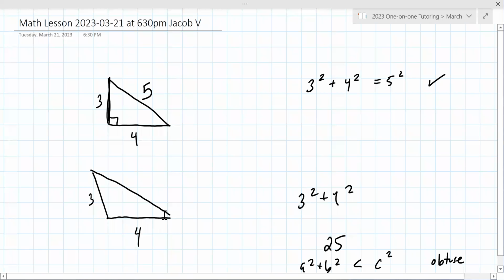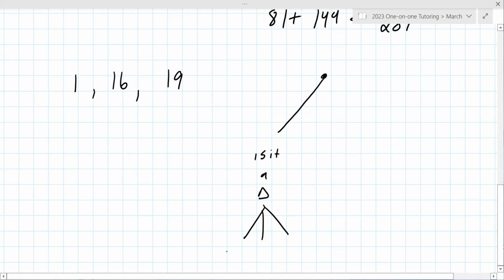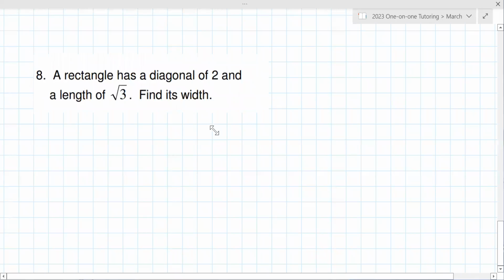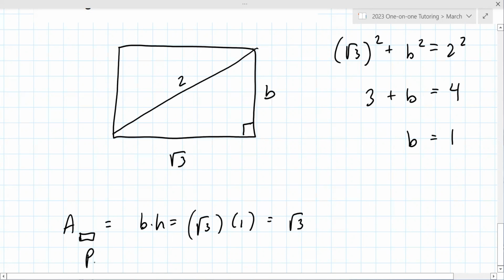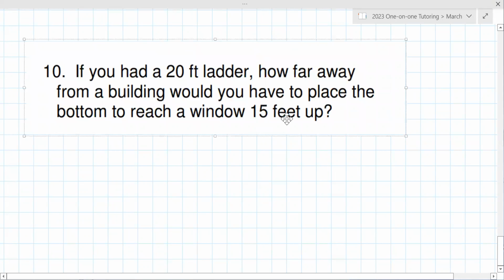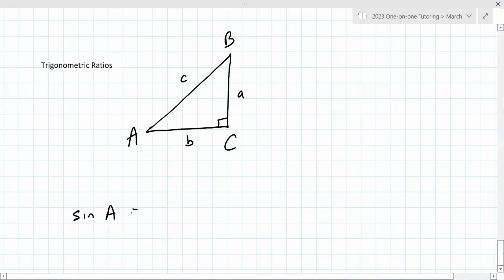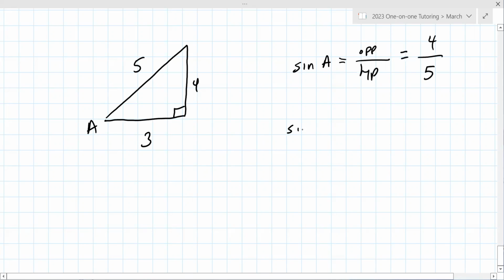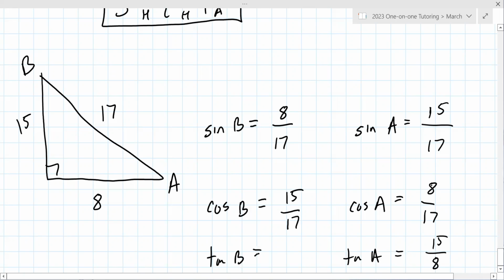High School Geometry Lesson [2023-03-21 at 630pm MST Jacob V]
This lesson covered topics in Geometry including the Pythagorean theorem and the trigonometric ratios for sine, cosine, and tangent.